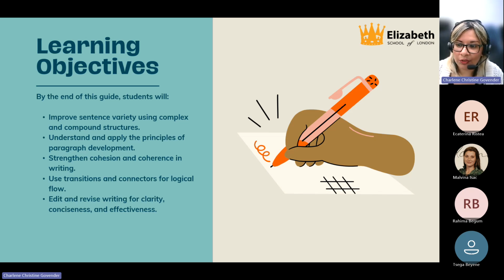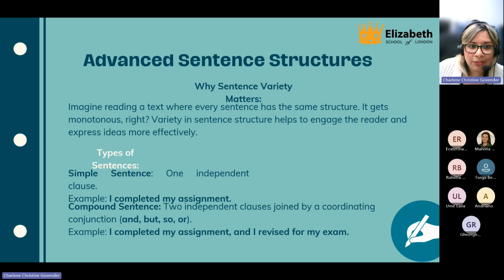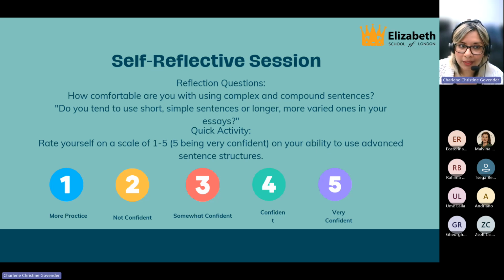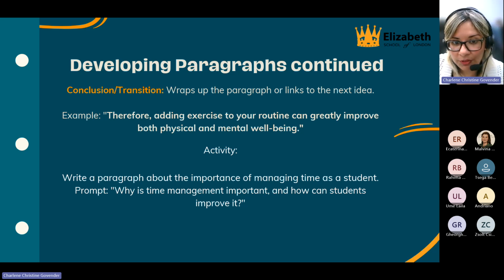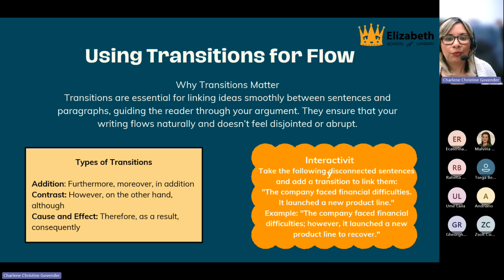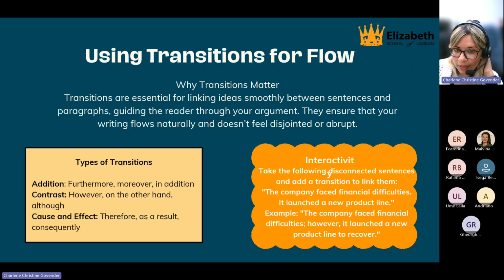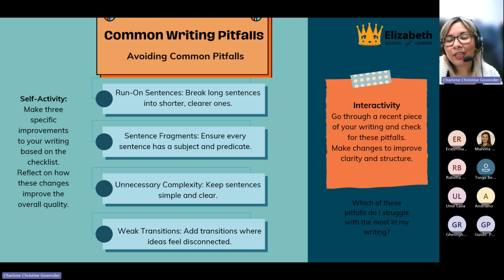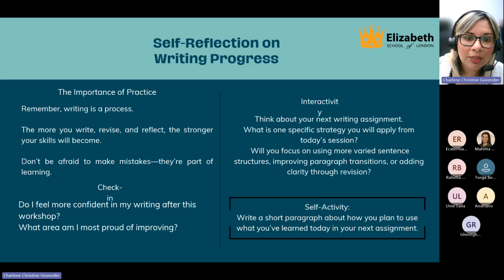Writing Class with Christine: Complex Sentence Structures (Part 2)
Welcome back to Writing Class with Christine! 🎉 In this second part of our series on complex sentences, we’ll dive deeper into how to craft sentences that connect ideas seamlessly. Learn about subordinating conjunctions, dependent and independent clauses, and how to avoid common pitfalls in sentence construction.

Whether you’re a student, professional, or language enthusiast, this class will help you sharpen your writing skills and boost your confidence. ✍️

📌 Check out Part 1 of this series

Let’s build better sentences together! 😊